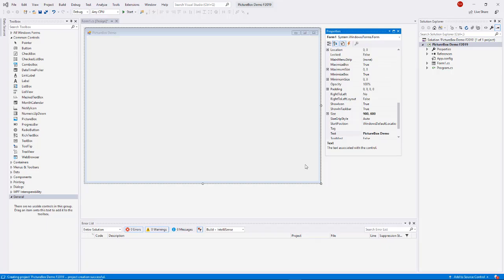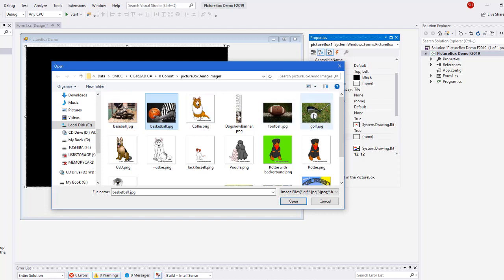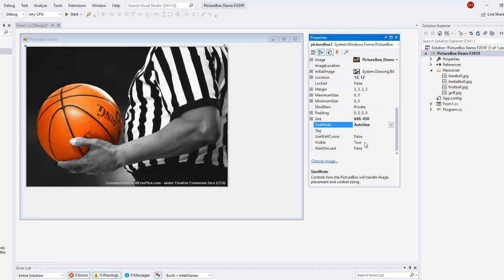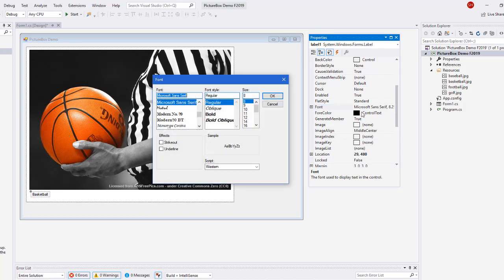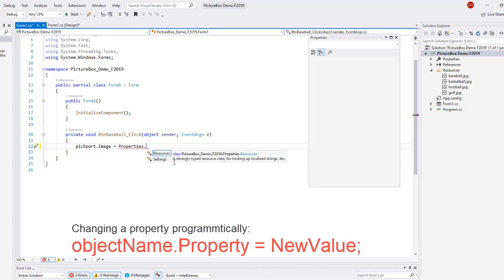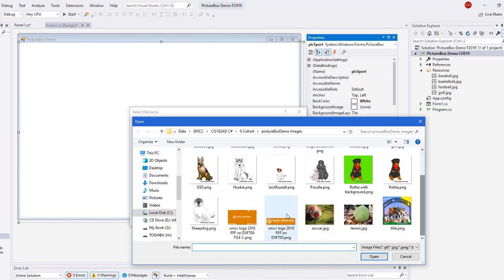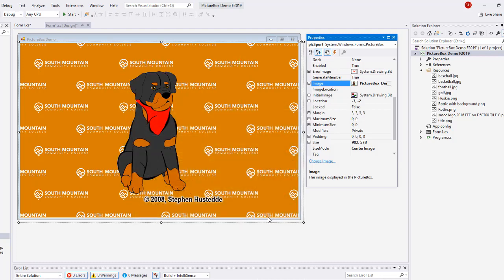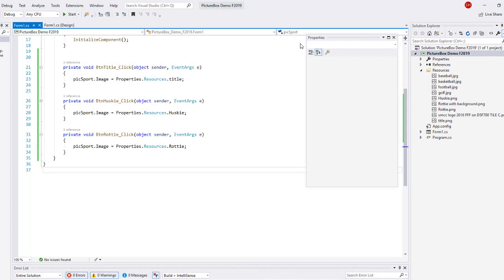C#/Xamarin Cohort 01O - Working with PictureBoxes (2019)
Learn to display images in your interface with the PictureBox control and modify its Image, SizeMode, BackGroundImage and other properties. Also covers how to change the image property programmatically.